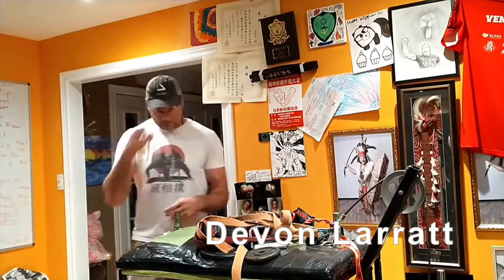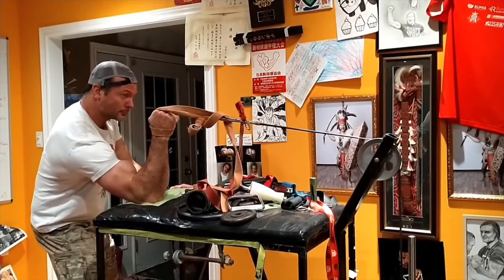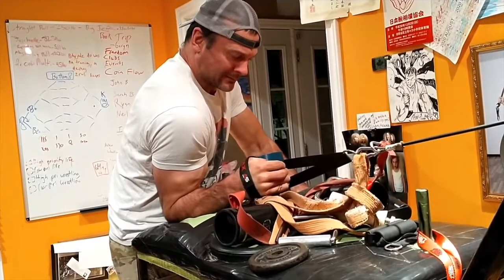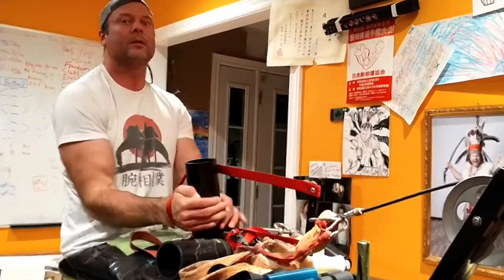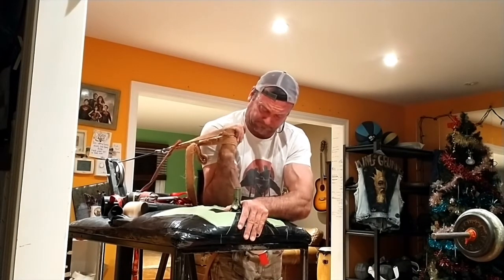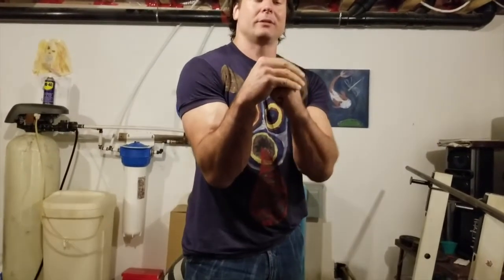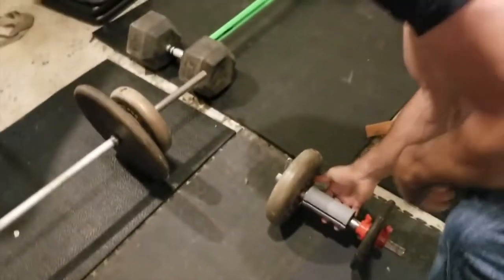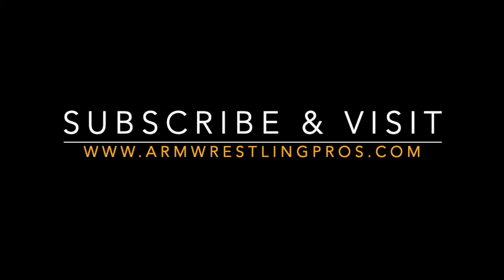Arm Wrestling Training And Workouts Devon Larratt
In this video you will see Devon Larratt with some of his Incredible arm wrestling training and workouts. You will notice he uses some unique approaches to his arm wrestling workouts and exercises.

He does use some custom homemade equipment along with a dumbbell arm wrestling training routine that anyone can mimic even at their home gym. All you need is some tubing or fabric to help make the grip thicker.

There are plenty of arm wrestling workouts that Devon Larratt and many other professional arm wrestlers share that you can implement at home on your own not only as an exercise but this is how to practice arm wrestling by yourself.

Build strength and endurance.

There are many common questions when it comes to the best type of workouts for arm wrestling and we answer them more in depth in other videos we will be sharing along with our in depth blog posts.

Are push ups good for arm wrestling?

Are pull ups good for arm wrestling?

Are chin ups good for arm wrestling?

Are hand grippers good for arm wrestling?

If you are looking for the Best Arm Wrestling Training And Workouts also check out some info over on our blog post above